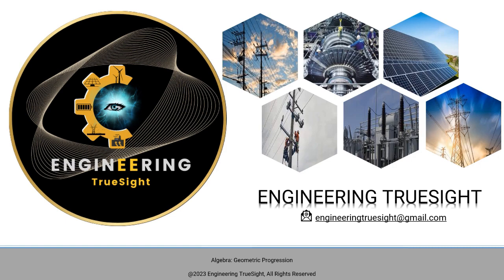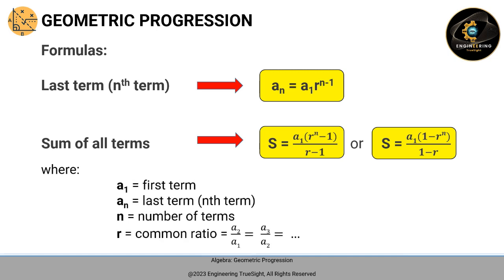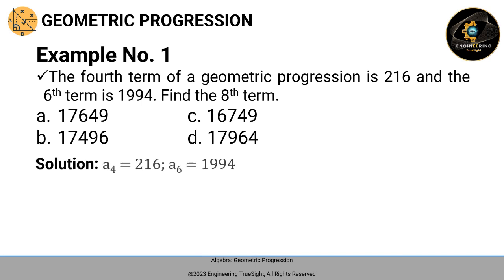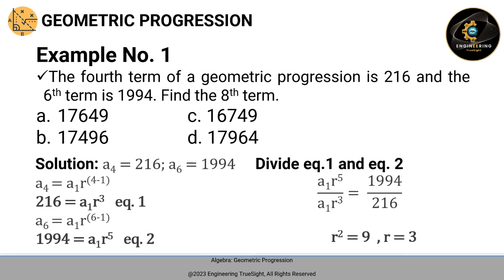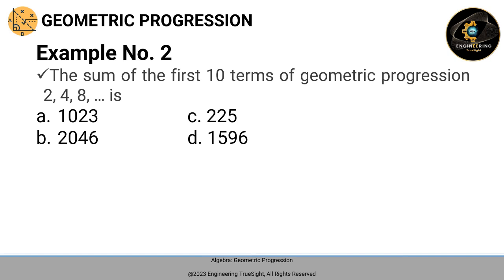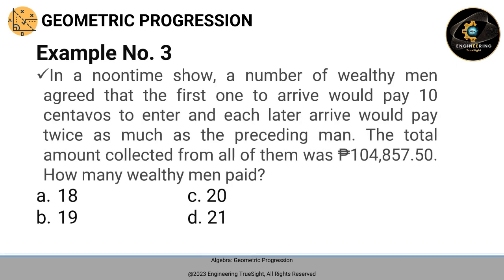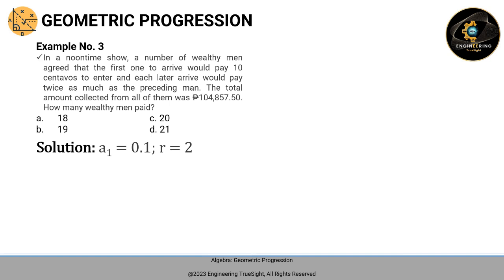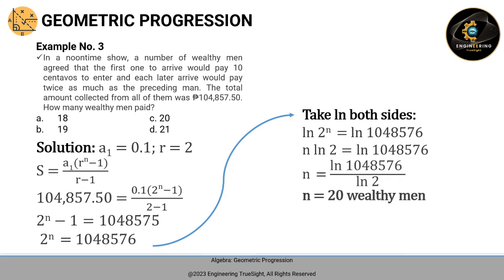Geometric Progression (With 3 Examples and Solutions) - 003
Geometric Progression (GP) is a type of sequence where each succeeding term is produced by multiplying each preceding term by a fixed number, which is called a common ratio. This progression is also known as a geometric sequence of numbers that follow a pattern.